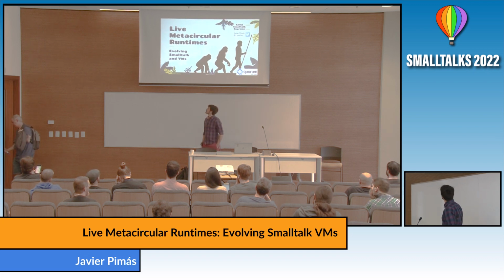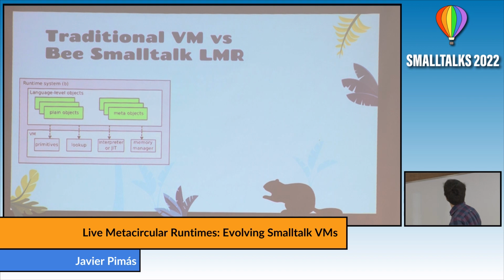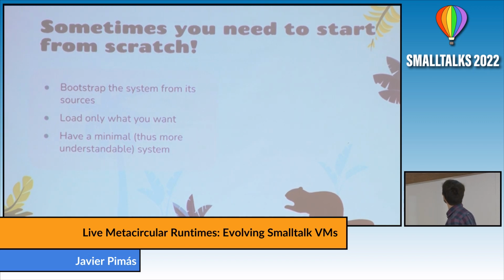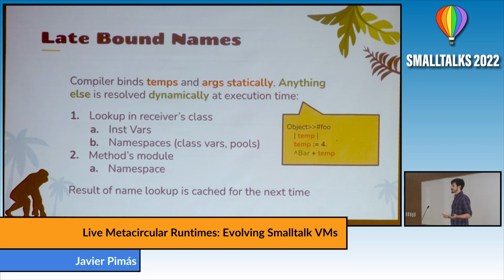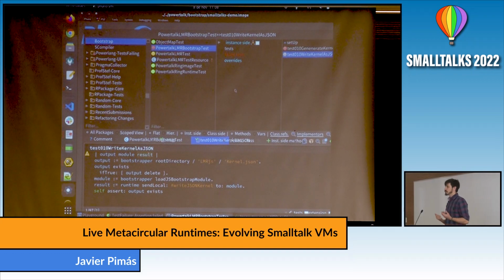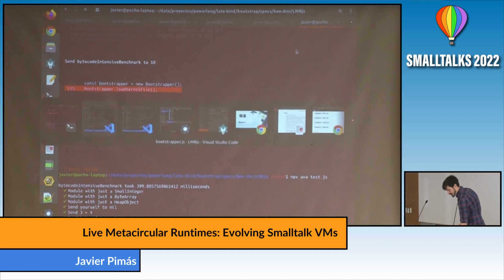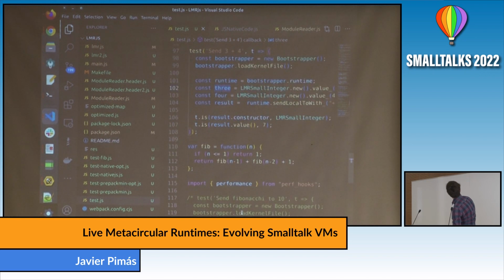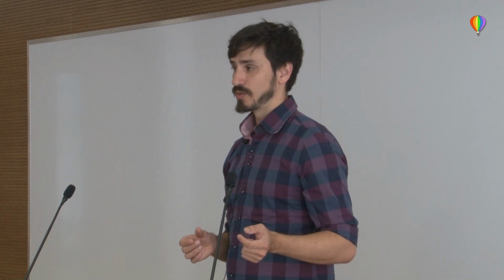Live Metacircular Runtimes: Evolving Smalltalk VMs - Javier Pimás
With Bee we showed that it was possible to have a lively-programmable Smalltalk VM as fast as a traditional JIT-based one. We are now showing our work on its next iteration, making it leaner, faster, safer, more portable, approachable and live.